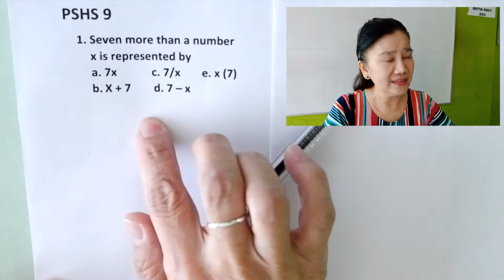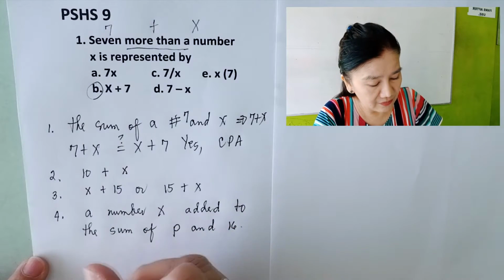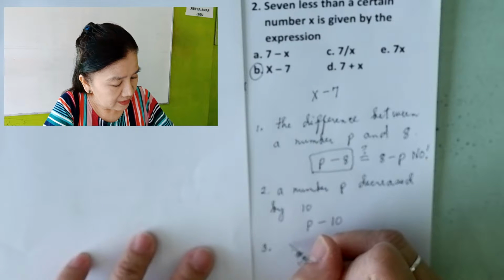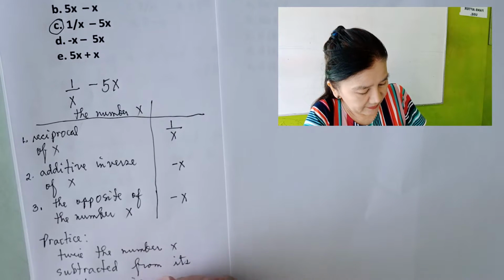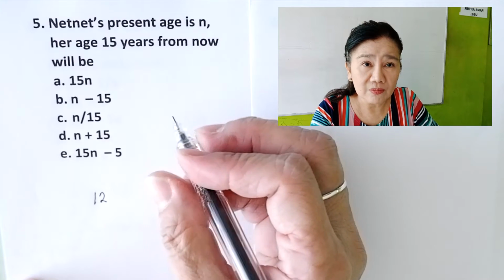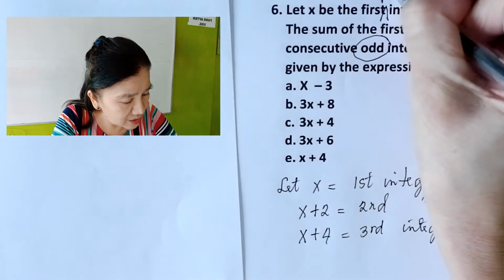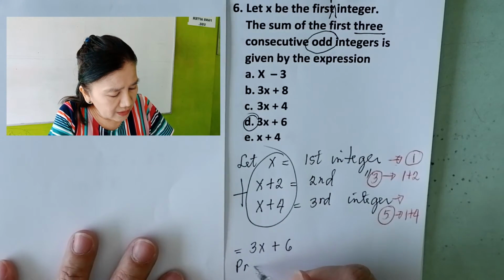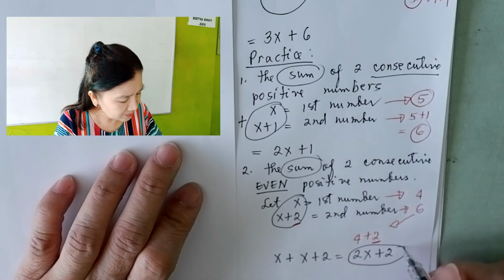PHILIPPINE SCIENCE HIGH SCHOOL REVIEW 9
Book Links
Lazada:

Stay Safe!